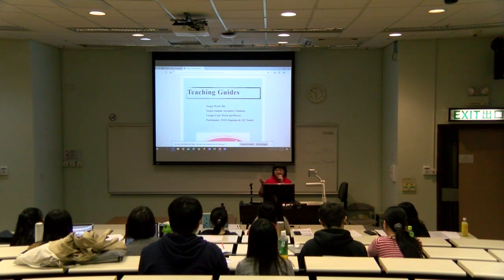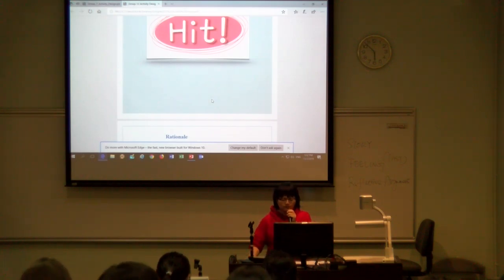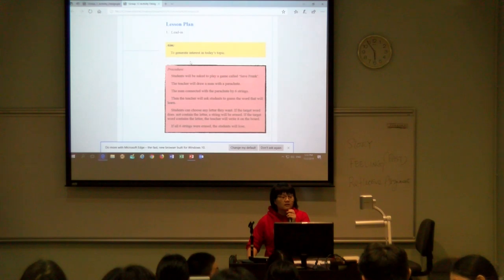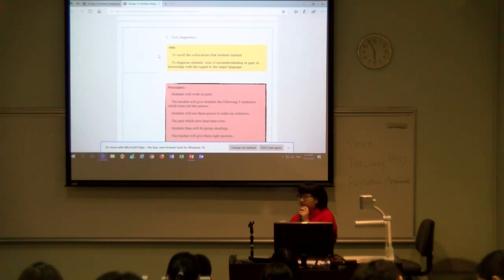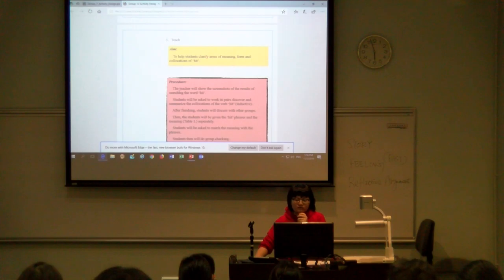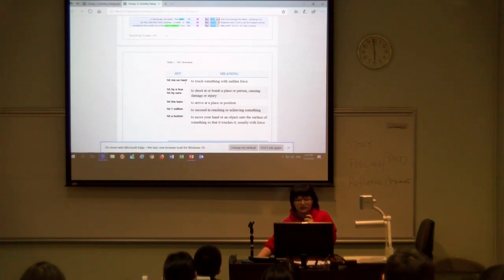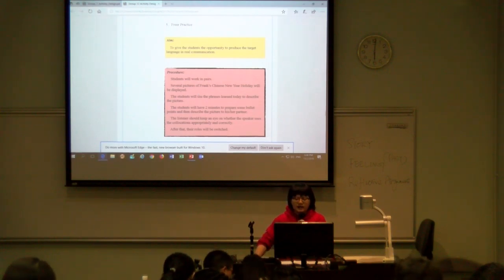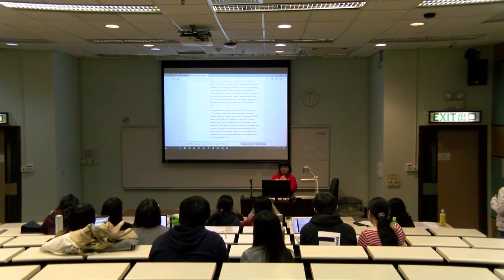15022019 Group 12 Activity Design (TIAN Jingxuan & LIU Yanfei) Part 1